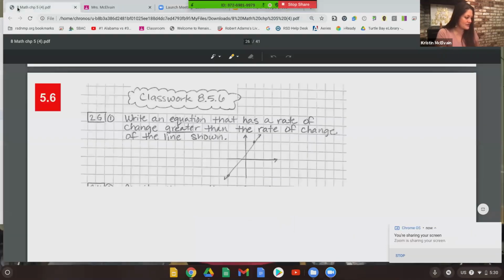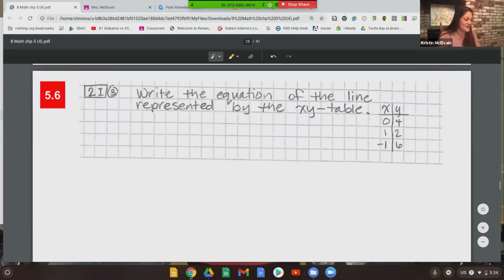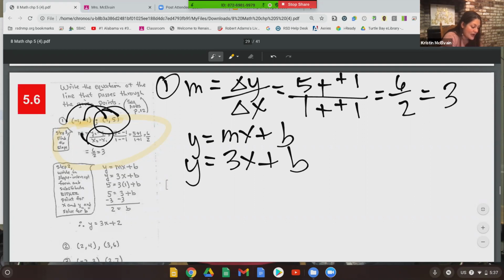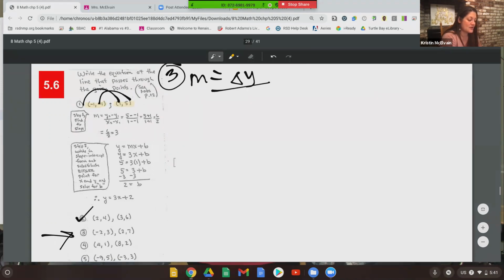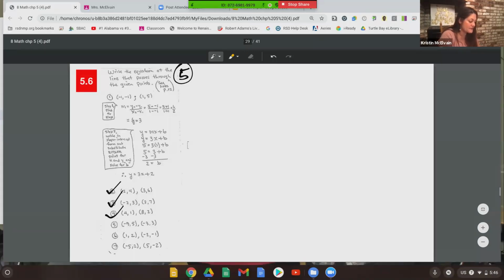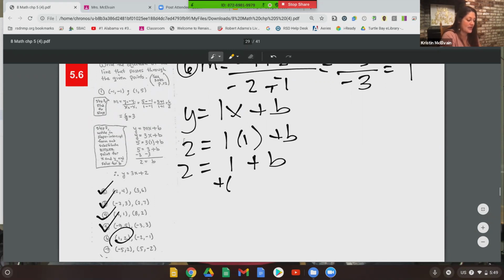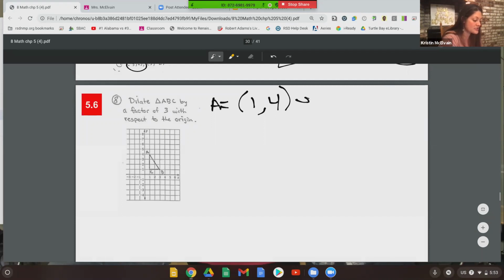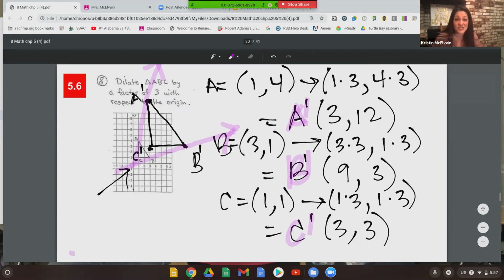8 Math 5.6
8th Grade Math 5.6 (Slope-Intercept equation when given two points)